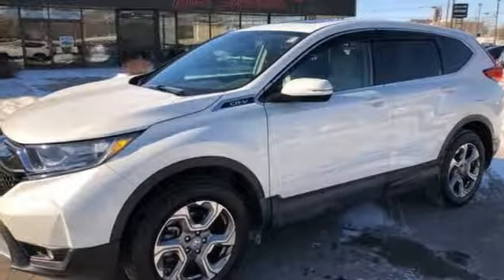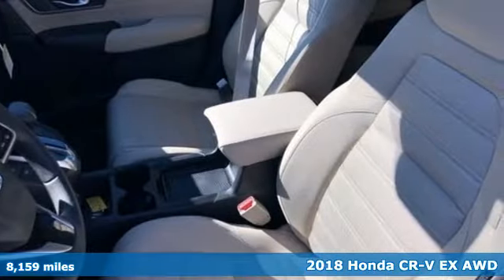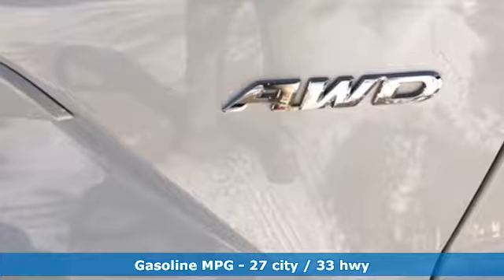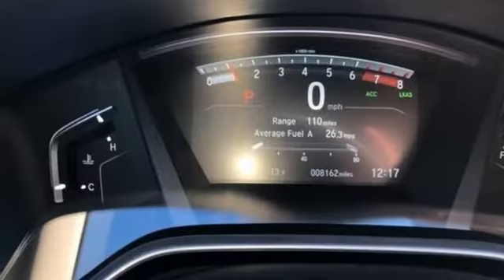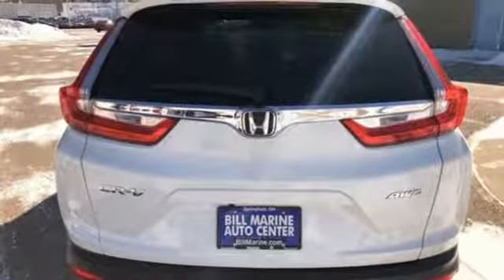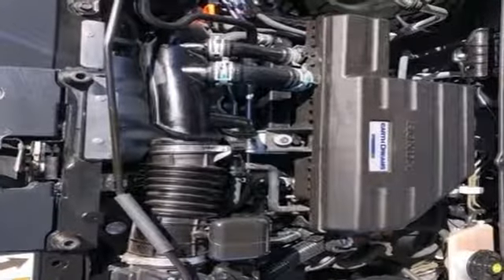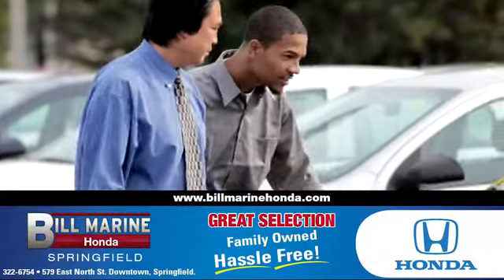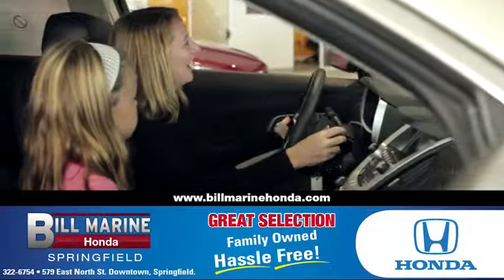2018 Honda CR-V Springfield OH Dayton, OH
Year: 2018
Make: Honda
Model: CR-V
Trim: EX
Engine: 4 Cyl - 1.50 L
Transmission: CVT
Color: White Diamond Pearl
Interior: Gray
Mileage: 8159
Stock #: H624111
VIN: 2HKRW2H57JH624111

Address:
579 East North Street